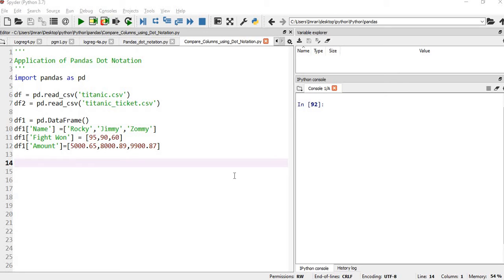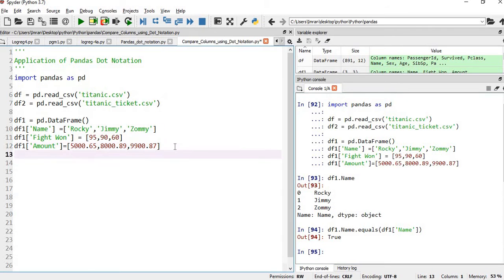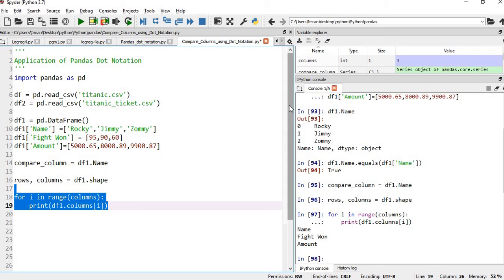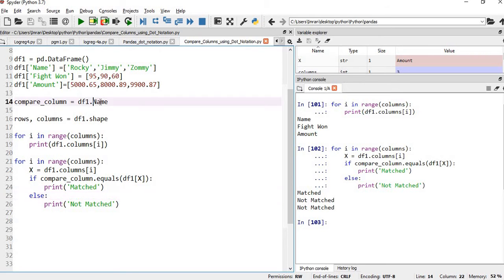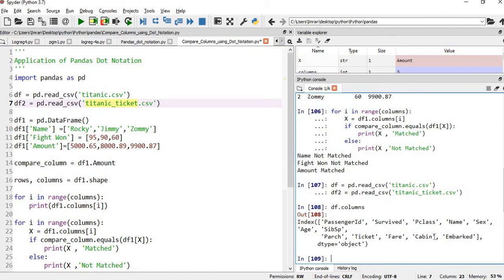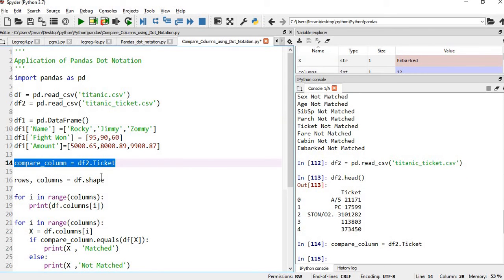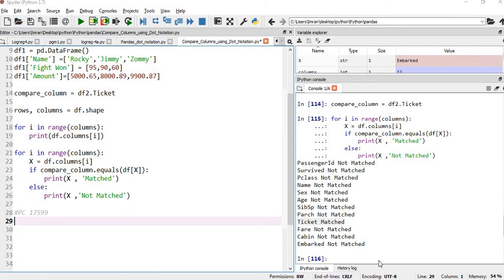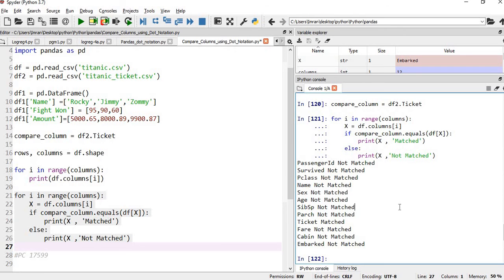How to compare columns in pandas | Compare Columns using Dot Notation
Python for Machine Learning | Compare Columns using Dot Notation | Dot Notation to compare columns

df = pd.read_csv('titanic.csv')
df2 = pd.read_csv('titanic_ticket.csv')

df1 = pd.DataFrame()
df1['Name'] =['Rocky','Jimmy','Zommy']
df1['Fight Won'] = [95,90,60]
df1['Amount']=[5000.65,8000.89,9900.87]

compare_column = df2.Ticket

rows, columns = df.shape

for i in range(columns):
    print(df.columns[i])

    X = df.columns[i]
    if compare_column.equals(df[X]):
        print(X , 'Matched')
    else:
        print(X ,'Not Matched')